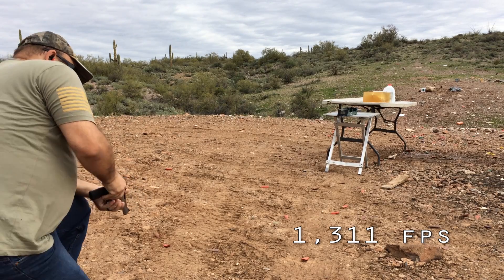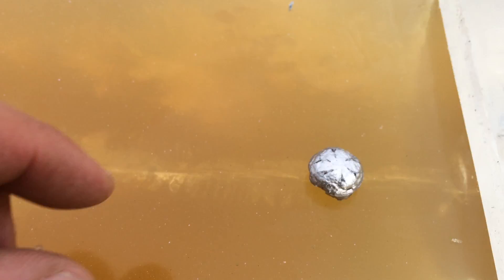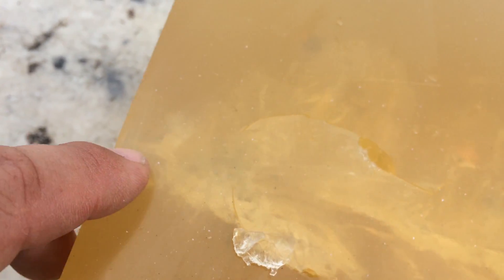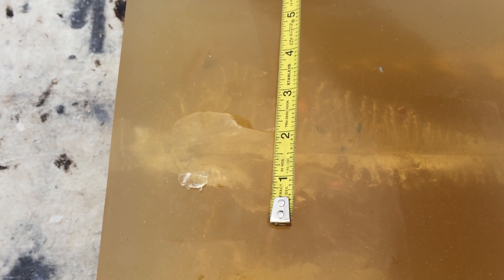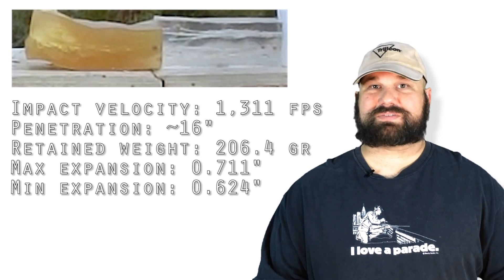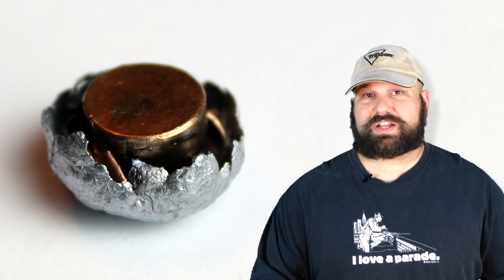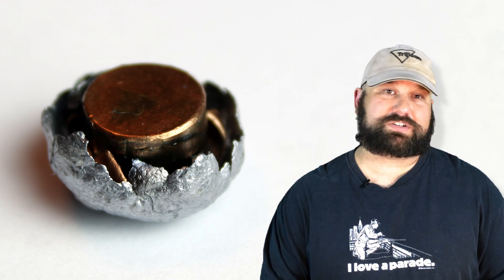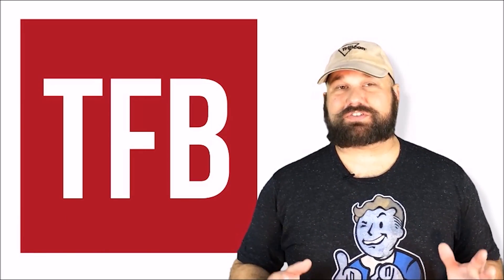.44 mag gel test: Sig Sauer 240 gr V Crown JHP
Penetration: ~16"
Retained weight: 206.4 gr
Max expansion: 0.711"
Min expansion: 0.624"